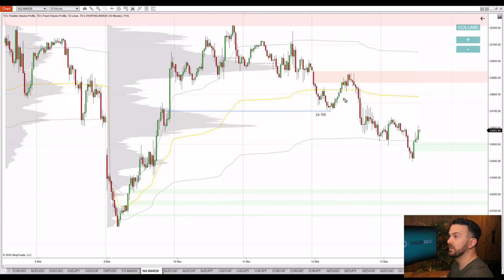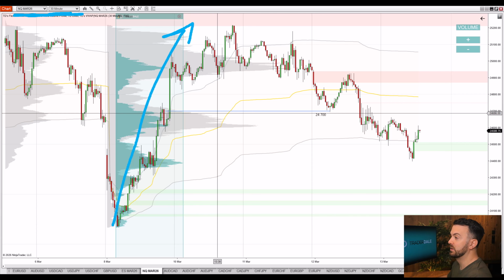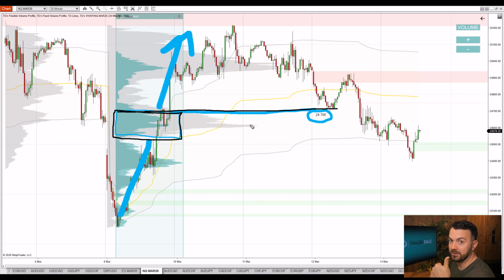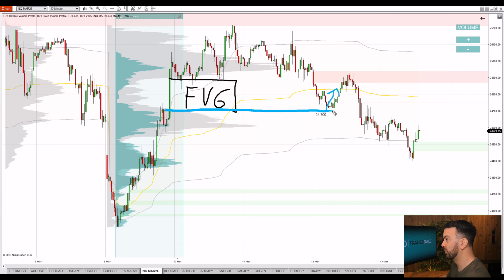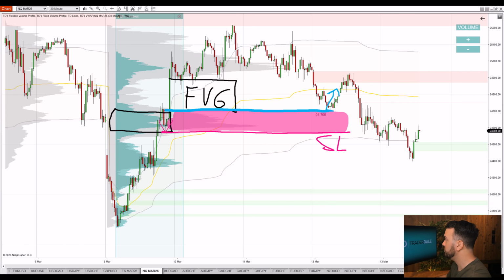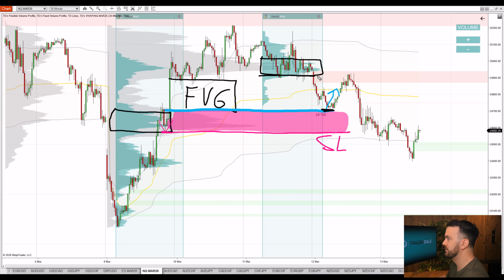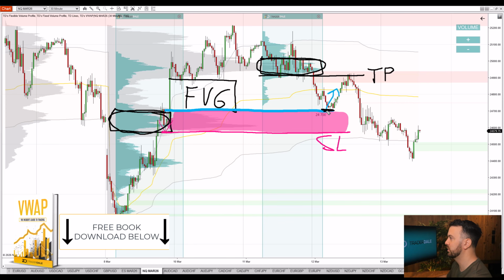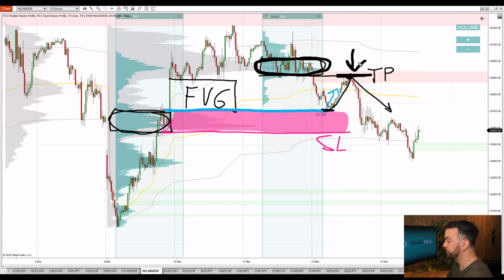🎯 Trade of the Week | NQ Intraday Trade Using Volume Profile (Entry, SL & TP)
Happy trading
-Dale